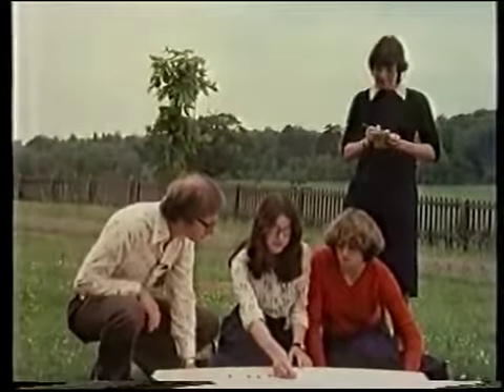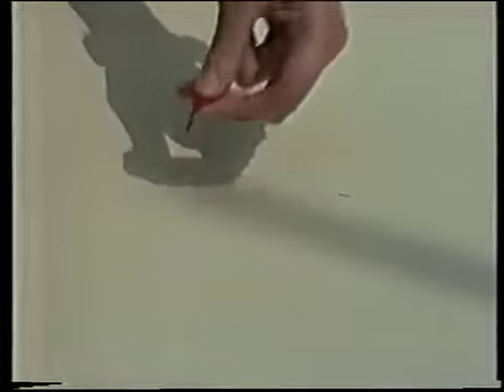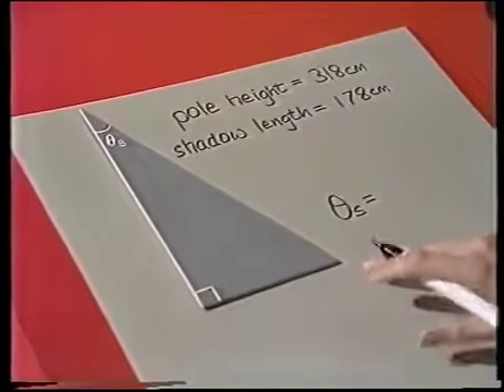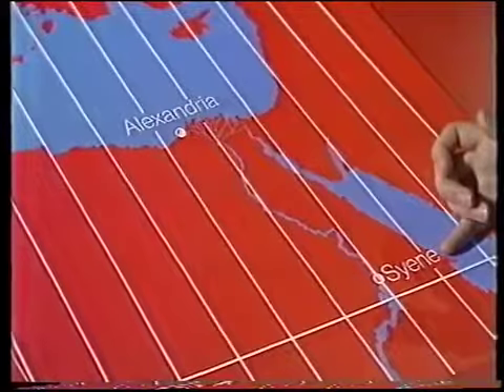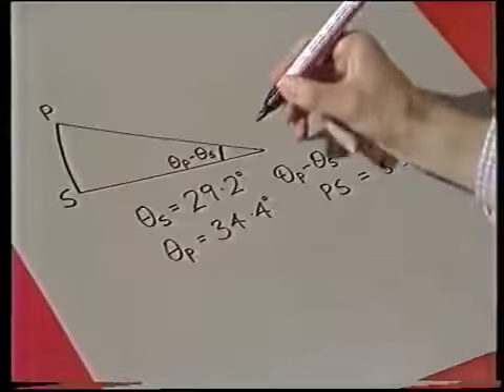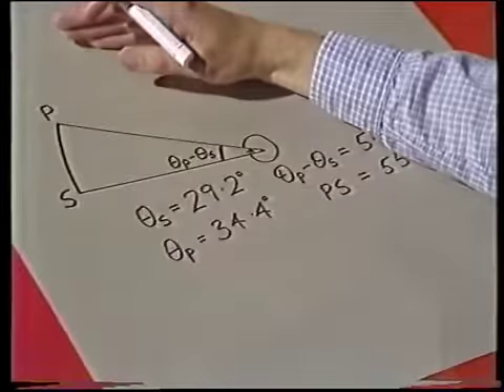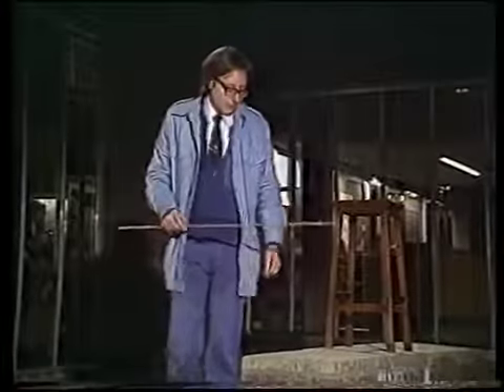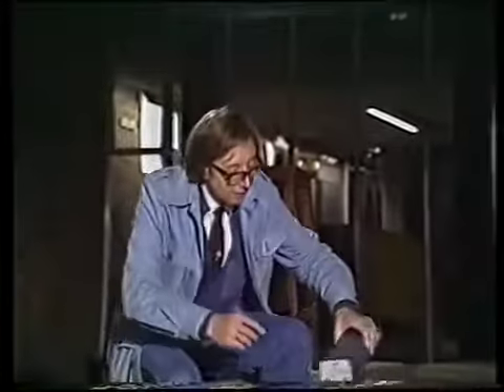Measuring the Earth and the Moon - Flat Earth vs Globe Earth Study.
Property of the OU (Open University, Milton Keynes) & the BBC (London). I make no claim of ownership of these programs.